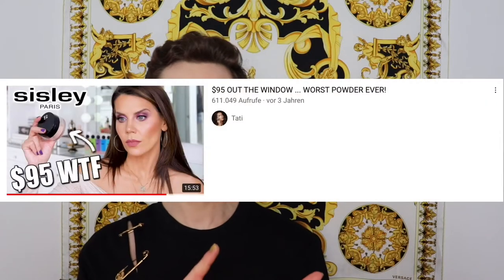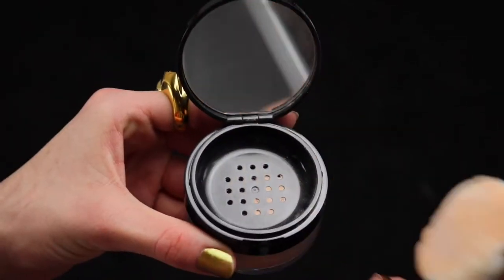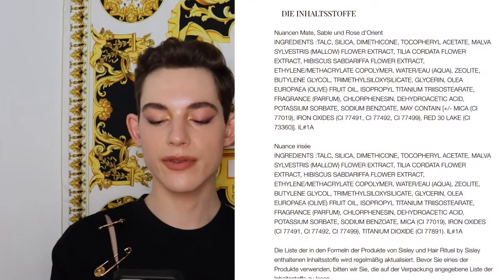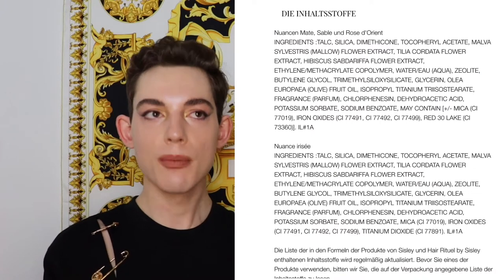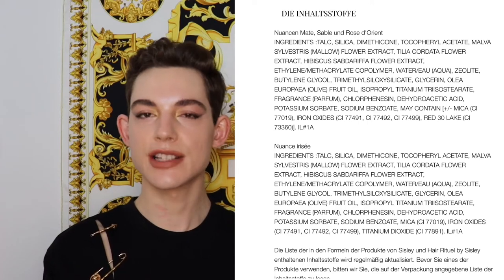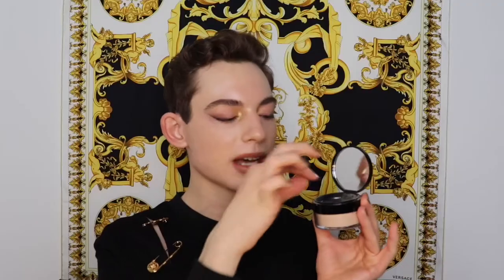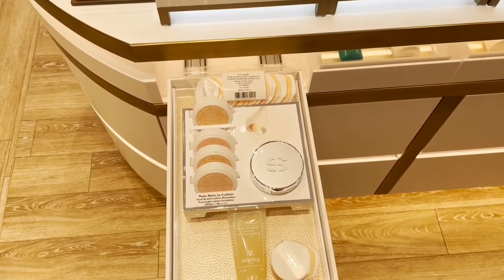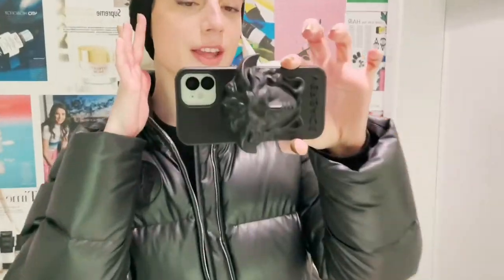✨ Trying the Sisley phyto poudre libre (Tati Westbrook hates it, let‘s do a review) ✨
Hey GLAMOURAS
MAMA G here and today we are trying the Sisley paris phyto poudre libre (or as Tati Westbrook calls it the Devil powder!) is it really that bad? Let’ find out together!

Titles of the songs in the background:

Hollywood High by Silent Partner

Gloss On The Floor by NoMBe

sisley, sisley paris, black rose, rose noire, luxury cream, moisturizer, luxury haul, luxury skincare, skincare routine, makeup review, Jeffree Star, James Charles, Tati Westbrook, beauty community, drama channel, is it worth it, anti aging, charlotte tilbury magic cream airbrush flawless finish powder pillow talk lipstick versace dylan turquoise fragrance elf cosmetics putty primer catrice cosmetics true skin foundation cosrx snail mucus moisturizer cream haruharu black rice toner lotion sunscreen spf pat mcgrath mothership palette divine rose 2 hermes chanel louis vuitton Donatella gianni beauty guru givenchy prada house of gucci tatcha morphe toofaced mac elf maybelline loreal catrice essence urben decay guerlain chanteceille most underrated expensive designer highend luxury affordable drugstore cruelty free skincare makeup beauty vegan clean cosmetics dior beauty dior makeup chanel b